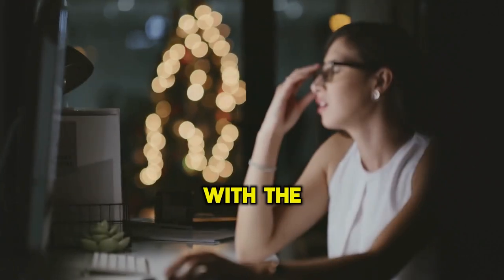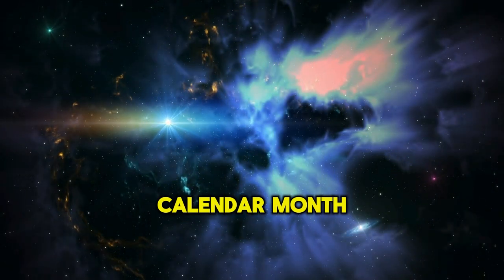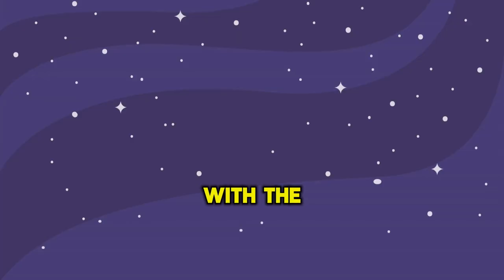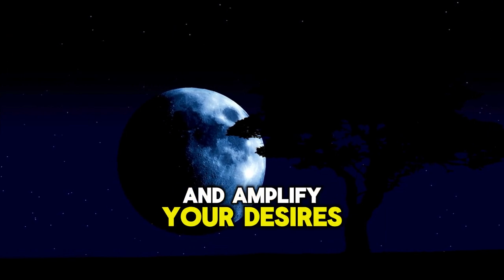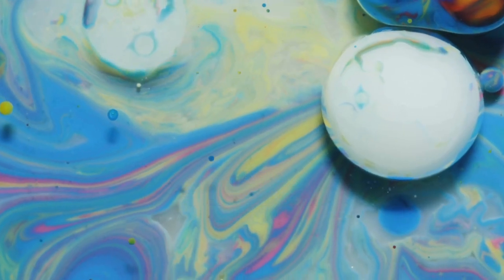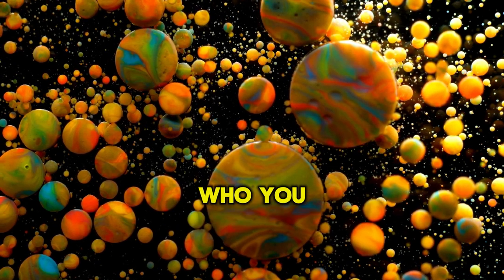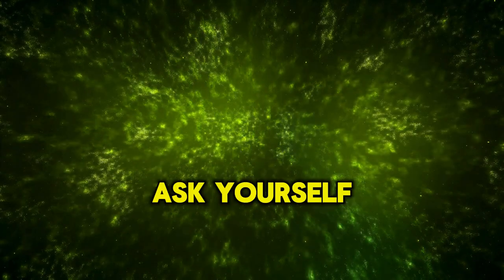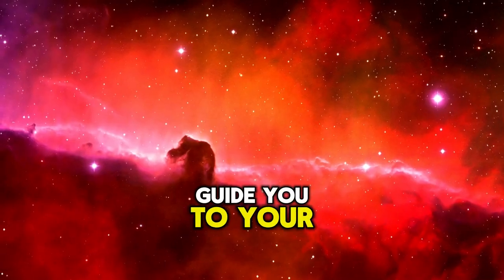Happens Only Once Every 10 Years Super Blue Moon 🌕 Manifest Your Dreams with Cosmic Power! 🌌✨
Harnessing the Power of the Super Blue Moon: Manifestation Techniques & Rituals

Video Description:
Join us as we explore the profound energies of this extraordinary phenomenon and discover how to align our intentions with the cosmic dance.

The universe gifts us with the extraordinary Super Blue Moon, a phenomenon that’s more than just a visual spectacle—it’s a chance to harness the cosmic energies and set your intentions with unwavering focus.

🌕 The Spiritual Significance of the Full Moon: For centuries, spiritual sages and mystics have revered the full moon, recognizing its profound influence on our lives. Its radiant light graces the night sky and guides us towards fulfilling our deepest yearnings.

🌕 The Full Moon as a Catalyst for Manifestation: The full moon’s gravitational pull orchestrates the ocean tides, but could it also amplify our intentions? Spiritual luminaries say ‘yes.’ The full moon acts as a cosmic amplifier, peaking the universe’s creative energies, much like it influences the tides.

🌕 The Rarity of the Super Blue Moon: Imagine a second full moon in a single calendar month—this is the rare Super Blue Moon. It’s a cosmic symphony in sync with our earthly existence, inviting us to align our intentions with the universe’s grand design.

🌕 The Cosmic Handshake: The Super Blue Moon is not just a whimsical event; it’s an invitation to actively participate in shaping your reality. As you gaze upon its brilliance, ponder the dreams you’re ready to unleash and the aspirations you wish to share with the universe.

🌕 Your Role in the Celestial Dance: The Super Blue Moon beckons you to become an active participant in life’s theater. You’re not just a spectator; you’re the playwright, director, and lead actor. It’s about harmonizing your energy with the cosmic forces and awakening the dormant power within.

🌕 Harnessing the Moon’s Energies: As the Super Blue Moon approaches, we’ll explore techniques and rituals to enhance your manifestation abilities. It’s time to release any burdens and soar towards new horizons with the moon as your guide.

🌕 Techniques and Rituals for the Super Blue Moon: Embrace the Super Blue Moon with rituals that will amplify your intentions. Here are some practices to consider: [Include practices listed in the video transcript]

🌕 Embracing the Ebb and Flow: Just as the moon waxes and wanes, our lives are filled with cycles of growth and reflection. Use this Super Blue Moon to let go of what no longer serves you and to welcome new beginnings with open arms.

🌕 Deepening Your Connection: Under the Super Blue Moon, deepen your connection with the cosmos through: [Include practices listed in the video transcript]

🌕 Creating a Sacred Space: Designate a special area in your home as a sacred space for the Super Blue Moon. Decorate it with symbols of your aspirations, candles, and images that reflect your goals. This space will serve as a focal point for your rituals and meditations.

🌕 The Power of Community: Consider joining or forming a group dedicated to moon rituals. The collective energy of like-minded individuals can significantly amplify the power of your intentions.

🌕 Journaling, Visualization, and Affirmations: [Include practices listed in the video transcript]

🌕 Embracing Change: The Super Blue Moon teaches us about the beauty of impermanence. Just as the moon phases change, so do the chapters of our lives. Embrace change, and let the Super Blue Moon be a reminder of the constant evolution within and around us.

🌕 Cleansing and Creative Expression: Utilize the purifying energy of the Super Blue Moon to cleanse your space and spirit. Channel the moon’s inspiration into creative endeavors. Whether it’s painting, writing, or music, let the Super Blue Moon be your muse, guiding your artistic expressions.

🌕 Gratitude: Gratitude magnifies the moon’s blessings. Make a list of things you’re grateful for and read it under the moonlight, acknowledging the abundance in your life.

The Super Blue Moon illuminates the path to self-discovery and manifestation. As you engage in these practices, remember that each phase of the moon brings new opportunities for growth and transformation. Let the light of the moon guide you to your highest potential.

[Include relevant hashtags: SuperBlueMoon Manifestation SpiritualAwakening CosmicEnergy MoonRituals SelfDiscovery Gratitude CelestialPhenomenon]